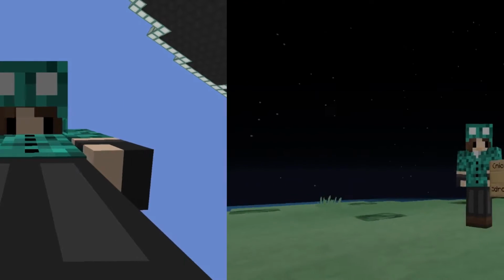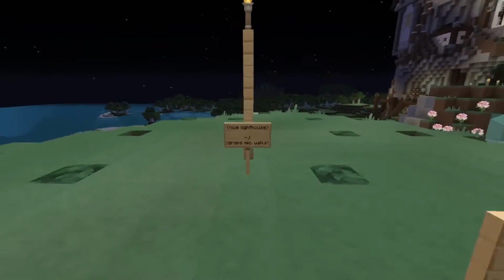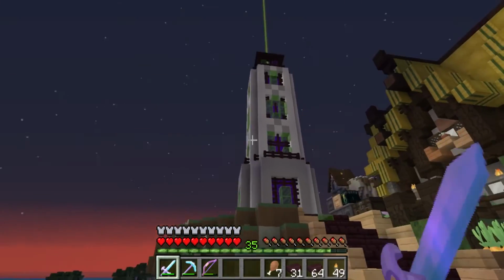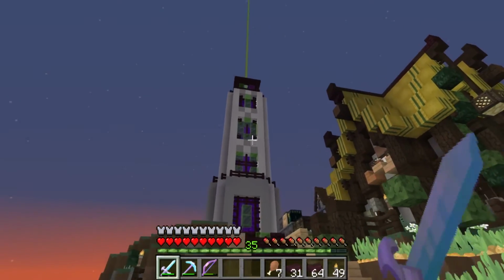Fullstack Gaming SMP \\ Ep8 \\ The Colony Lighthouse!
\\ The Info \\

We are a white-listed survival multi-player (SMP) vanilla server.

\\ Fullstack Gaming server members \\

\\ Like this server? Consider helping us keep it up? \\

\\ Music \\